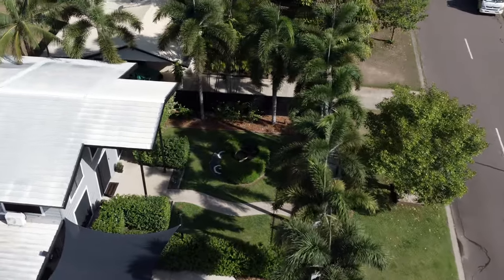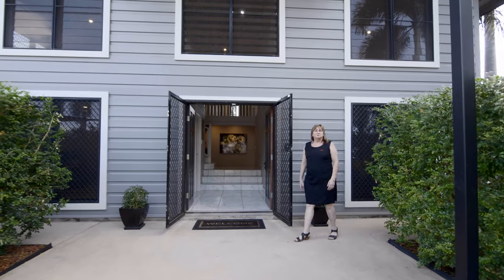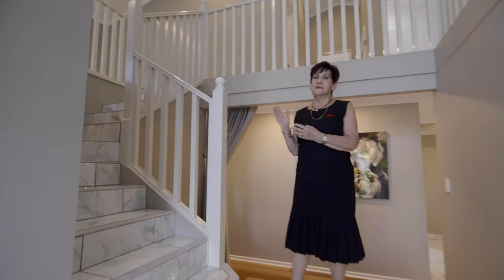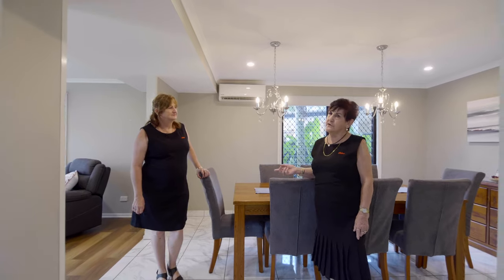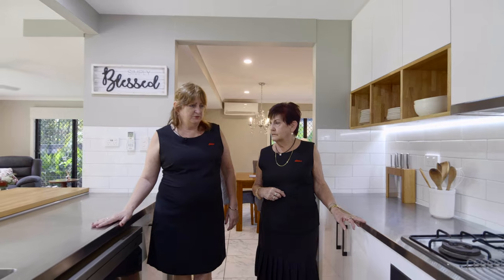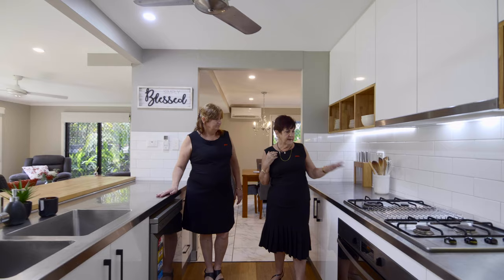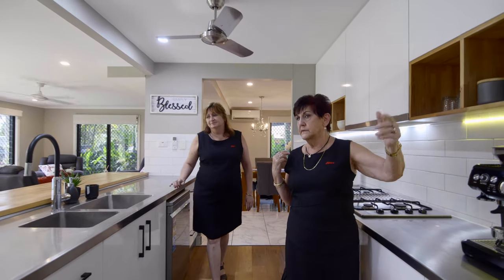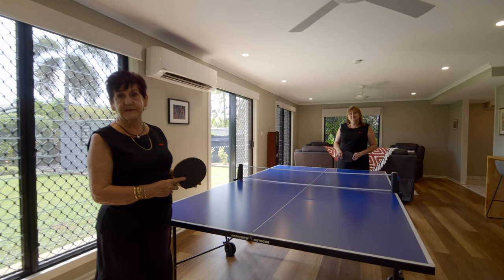35 Hutchison Terrace, Bakewell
SUPBERBLY PRESENTED DESIGNER HOME

This beautifully presented five-bedroom home is a real charmer. It has recently undergone a stunning renovation including a sparkling designer kitchen and offers stylish family living across two large levels.

There's also plenty of outdoor space to enjoy in the beautifully manicured front and backyards on this large allotment just minutes to major shopping centres, schools, parklands and sporting facilities.

High-end front fencing with remote gate access and superbly landscaped front gardens with manicured hedges and lawn create a stately entrance into this lovely home.

Continue through double front doors and into the stunning atrium-style reception foyer where you'll find the 5th bedroom or home office to the left, the internal staircase to the upper level while the main family living areas are to the rear of the home.

The recently refurbished designer kitchen includes stainless steel bench tops, premium modern cabinetry, a double fridge recess, a walk-in pantry, a large separate breakfast bar while the quality stainless steel appliances including a gas cooktop and dishwasher will delight the home chef in this high-end kitchen.

To one side of the kitchen is a spacious, more formal dining area with overhead feature lighting which then leads into a separate media room with built in surround sound... perfect for relaxing after the days work or escaping to peace and quiet!

A large open plan family area flows into the huge backyard that features a perfectly manicured lawn, low-maintenance landscaped gardens, garden shed and a covered alfresco patio as well as a kitchen garden and established fruit trees.

Back inside, a downstairs powder room plus a separate, renovated internal laundry add convenience.

Upstairs, the tiled mezzanine-style rumpus room or library adds even more living space and four large bedrooms join the huge designer main bathroom that will impress with a striking freestanding bath, large shower alcove and twin stone-top vanity.

The king-sized master bedroom is another standout feature of the home. It captures cooling tropical breezes through banks of louvre windows and features a large walk-in robe plus a luxury couple's ensuite with double shower and twin vanity.

There are built-in robes to the generous second, third and fourth bedrooms, louvre windows throughout the home create a fresh, contemporary feel with cooling cross breezes, abundant natural light and garden outlooks.

The home is air conditioned throughout and has been freshly painted inside and out. Secure off-street parking for 3 cars plus boat or trailer completes the package.

This stunning property is the ideal forever home for the modern family. Act fast while it lasts and organise your inspection today.